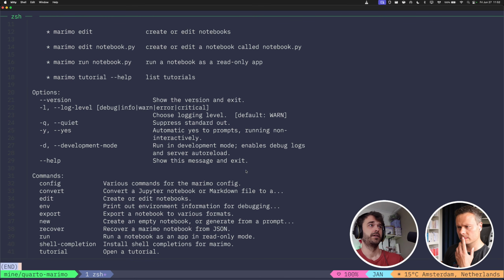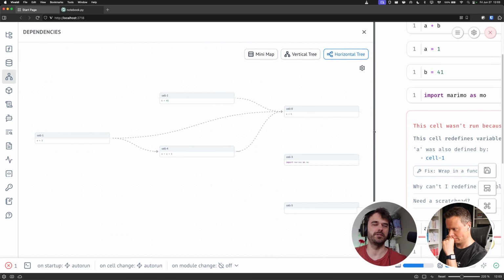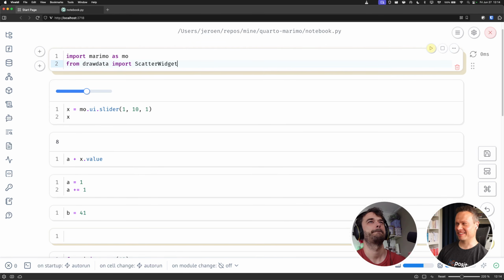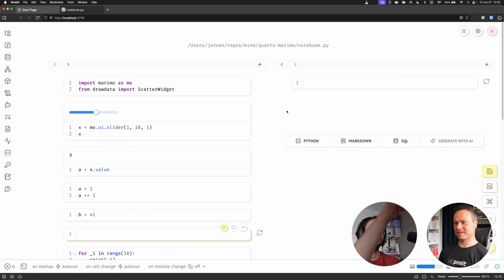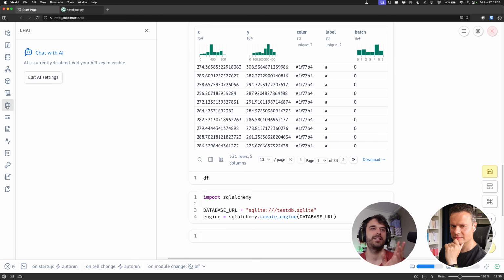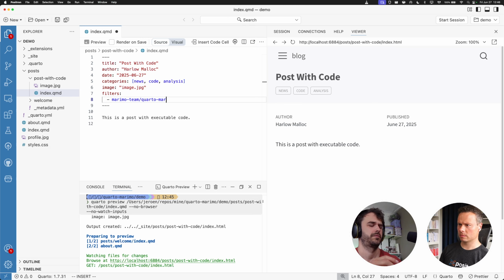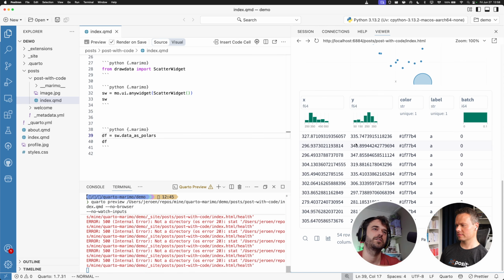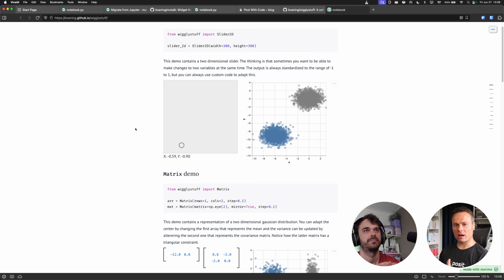How marimo adds reactivity to your Quarto documents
Jeroen Janssens talks with Vincent Warmerdam about marimo and the Quarto plugin that was recently released.

00:00 Introduction
01:19 Getting started with marimo
35:34 ScatterWidget
42:45 Data sources
53:24 Marimo plugin for Quarto